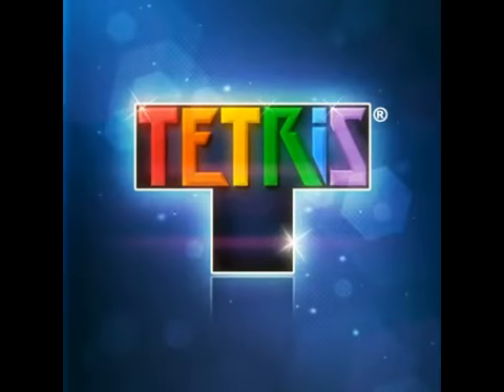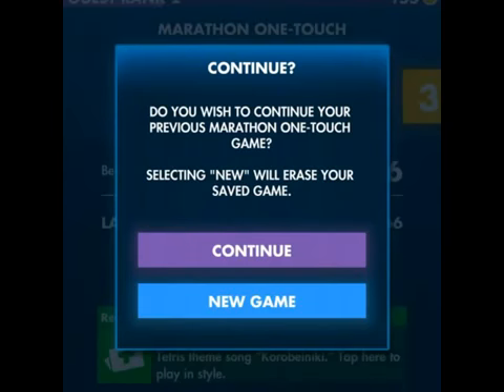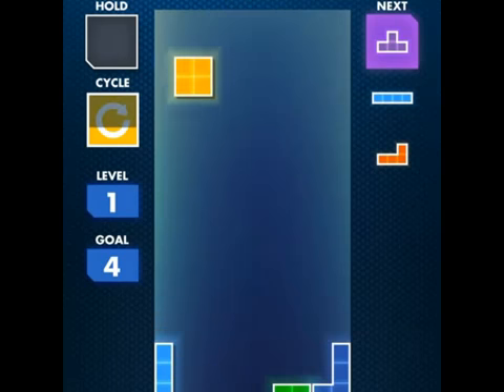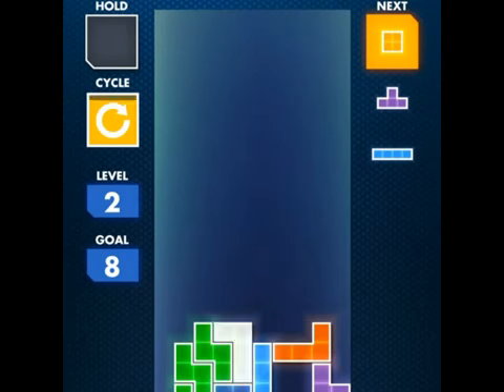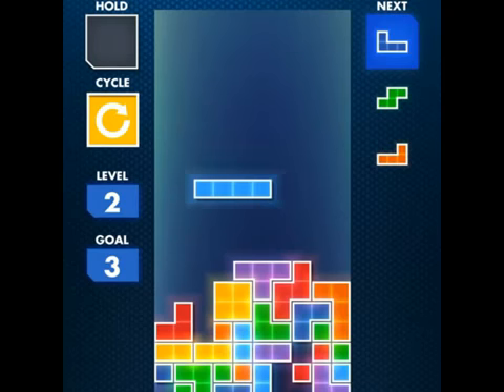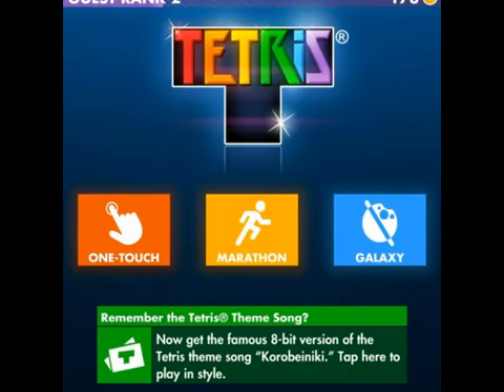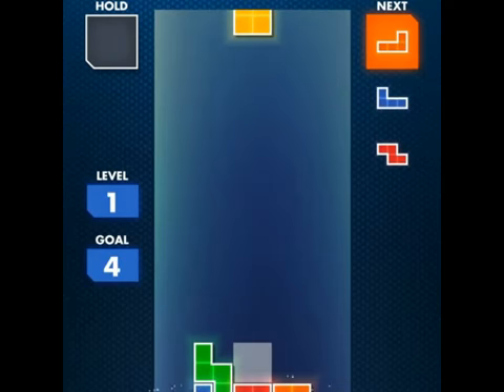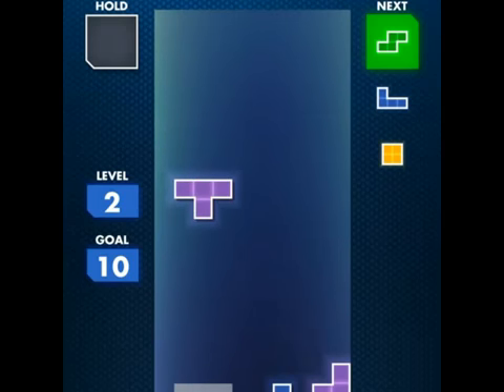Tetris For iPad App Review798